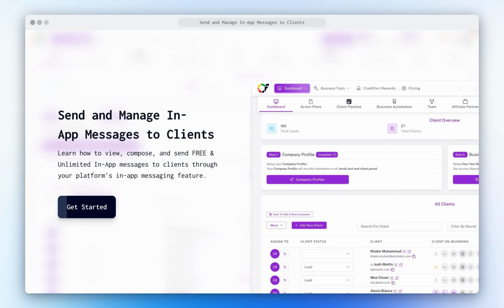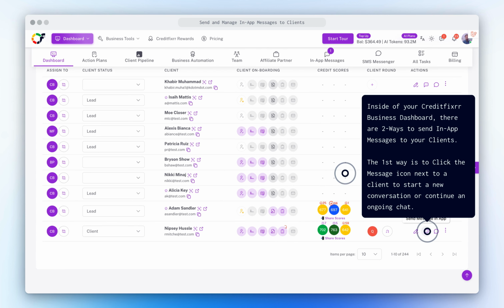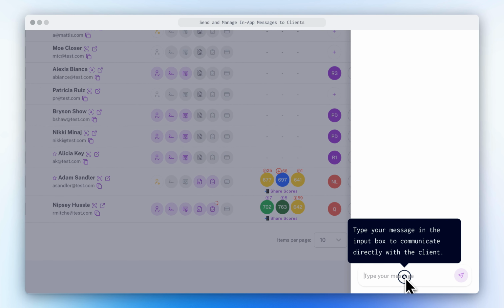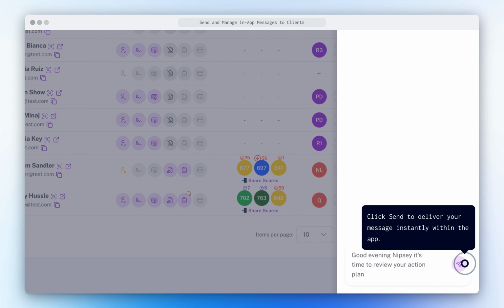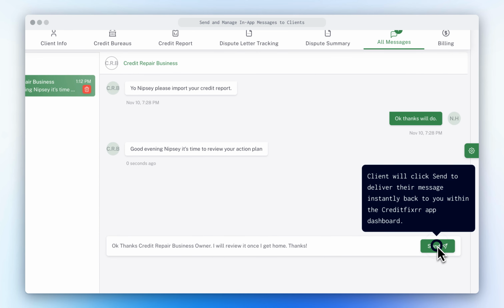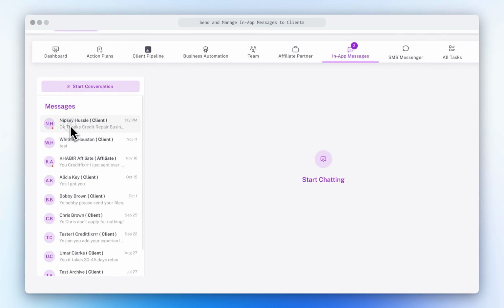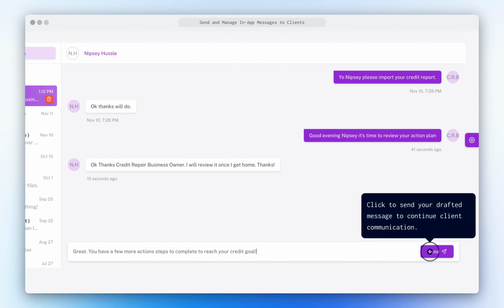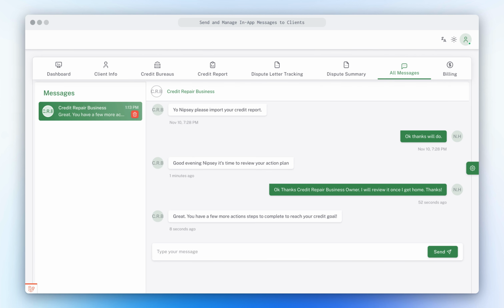Never Run Out of Messages for Your Clients Again!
Stop losing conversations to email chaos. In this tutorial, you’ll learn how to send and manage in-app messages to clients inside the Creditfixrr CRM—including templates, attachments, read receipts, and notifications. Keep every reply tracked on the client record so follow-ups never slip.

You’ll learn

Start a new in-app message from a client profile or inbox

Use message templates and quick replies for speed

Attach files (proof docs, letters) and track read status

Filter, search, and pin important threads

Chapters
00:00 Why in-app beats email
00:25 Open the Messaging Inbox
00:50 Start a new client message
01:20 Templates & quick replies
01:50 Attachments & read receipts
02:20 Filter, search, and pin
02:50 Notifications & muting
03:20 Permissions & best practices
03:50 Wrap-up + free resources

Centralized messaging = faster replies, clear accountability, and a complete audit trail inside your CRM.